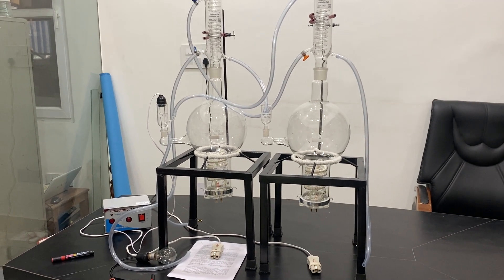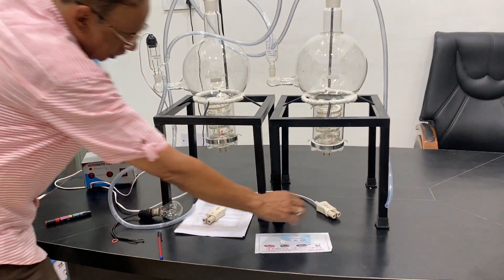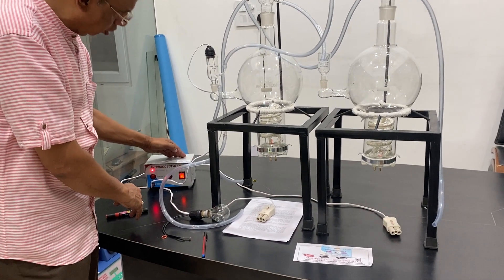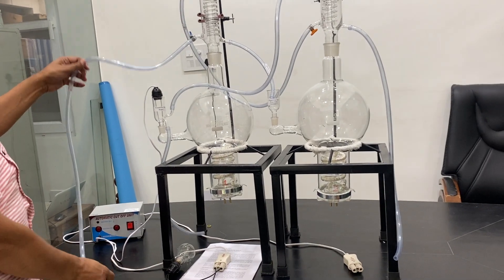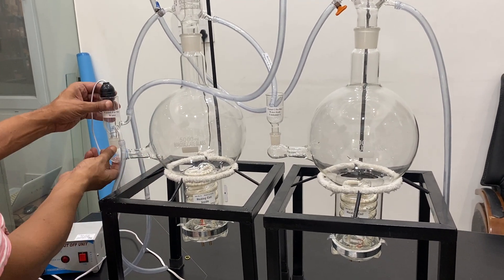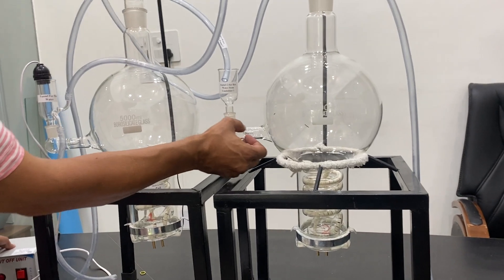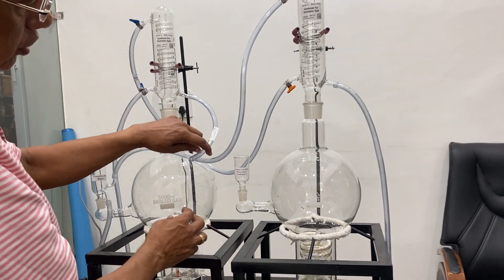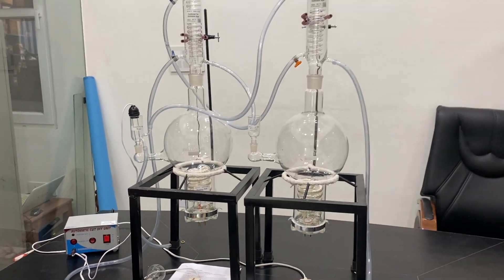How to use E water distillation double stage setting fitting apparatus autocut off working Abron MO